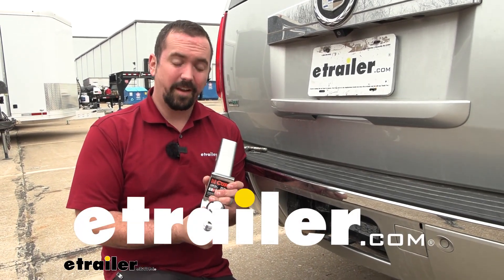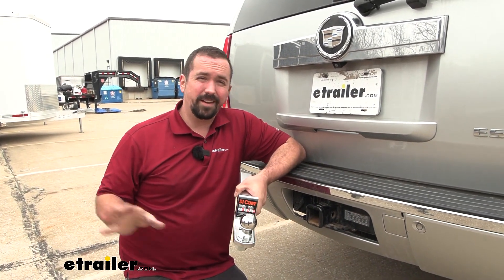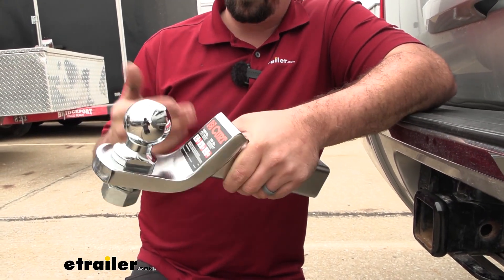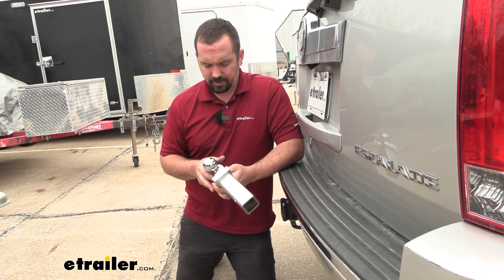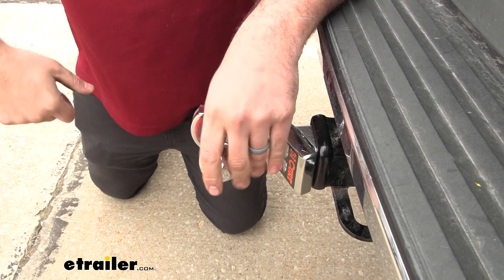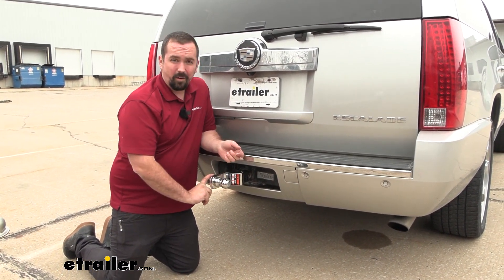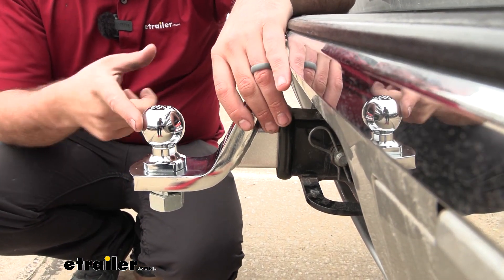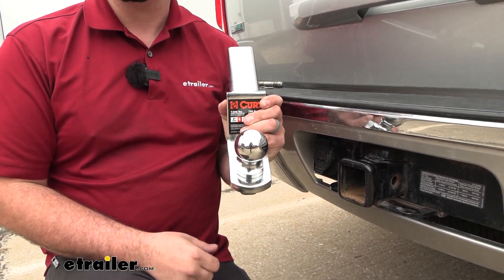etrailer | What to Know About the 2" Hitch Ball-C40004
Hello neighbors, it's Brad here at Etrailer and today we're taking a look at the Curt two inch ball for a ball mount.  This is gonna be for a one-inch shank and have a weight capacity of 6,000 pounds.  Now when choosing a ball to hook up to your trailer and tow, you obviously wanna make sure that you have the same diameter as your coupler and this one's gonna be a two inch ball so it matches up well with our trailer that we're gonna tow today.  The trailer's also rated at 5,000 pounds max capacity and this one has a 6,000 pound gross trailer weight rating.  So we are totally safe there.  And some of your other components that you're gonna wanna make sure match up to the trailer weight is also gonna be your ball mount, the hitch, and also the vehicle.

So check all of those.  Make sure that you're not gonna be under the weight that the trailer could be.  That way you're gonna stay safe.  Now there's plenty of combos that you can come up with as far as your ball mount with a rise and a drop and also the ball because of the different sizes.  But just make sure that the shank is gonna be the same.

So this one is a one inch shank.  You're gonna wanna check your ball mount to make sure that this tightens down.  And also your weight capacities need to play ball with all of the rest of the components.  Now keep in mind if you're choosing a separate ball and ball mount combo you are gonna need to torque down the ball.  Some of them you can get pre-torqued and that's a nice feature but the ability to get the ball that you want means that you are gonna have to take a torque wrench to this and torque it down pretty heavy.

And a lot of times you can use a bench vice.  You see that there's some slats here.  You can actually get a large wrench on this or you can put it in a vice.  Something that I found that works really well is actually using the hitch of your vehicle and you can put a wrench here and that way your torque wrench is moving in a nice easy way.  You're not having to move it this way, it just makes it a little bit easier to get this torqued.

And that's nice too.  The reason they don't come pre-torqued onto these is that way you can determine if you need a rise or a drop.  So if you do plan on going from the two inch drop that we have here to the three quarter inch rise you are gonna have to take this off and re-torque it down.  Now if you need a torque wrench we have those available here at Etrailer.  You can generally rent them at an auto parts store.  Check the torque setting on the ball.  It is relatively high, so make sure you have a torque wrench that can go up that high.  Now something else to kind of keep in mind if you're using a ball mount this shank length is definitely perfect for a normal size ball mount.  But if you are doing any bumper towing, sometimes you will need that longer shank.  So that's something to keep in mind.  That way it passes all the way down through your bumper.  So this again, for most ball mounts this is gonna work great.  So once you've determined the right ball mount and ball combination for your trailer, all that's left to do is get that ball torque down your pin and clip in place and then we can start hooking up our trailer and the remaining components.  That was a look at the Curt two inch ball mount with a 6,000 pound capacity and a one inch diameter shank.